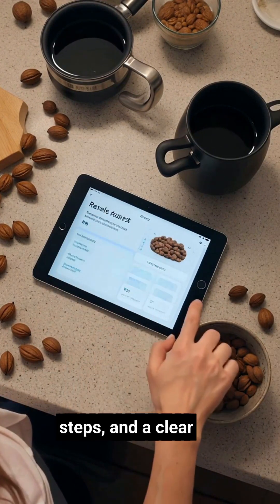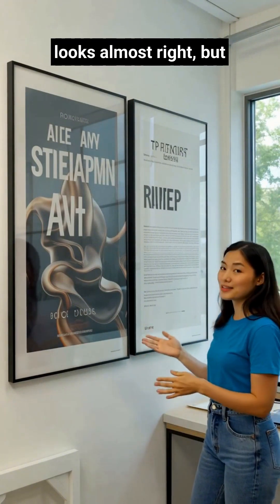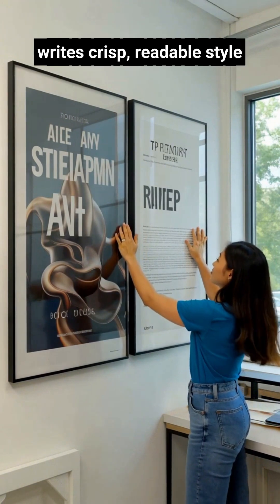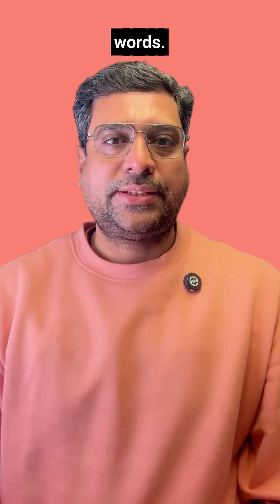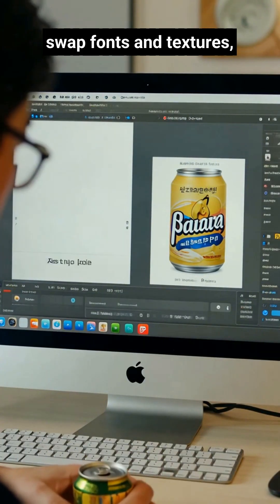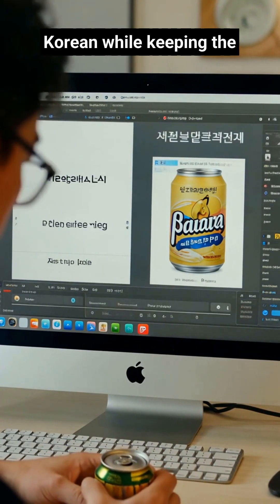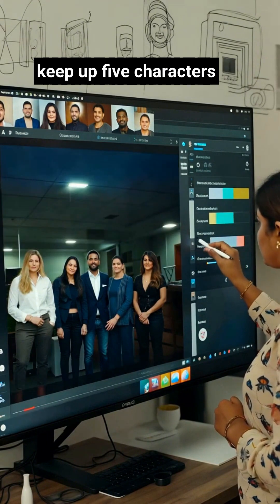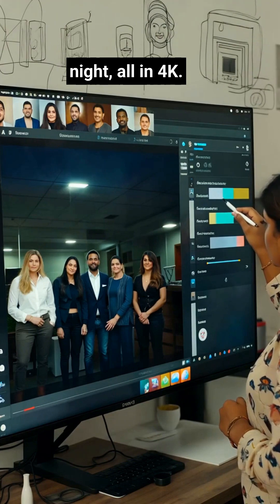Say Goodbye to Gibberish Text in AI Images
Stop generating AI images with gibberish text! This video introduces Nano Banana Pro, a new **ai image generator** built on Gemini 3 Pro, which creates accurate, readable text within images. It's truly the **best ai image generator** for understanding context and following multi-step prompts, making **ai automation** for visual content creation much more efficient. This **ai explained** how the model leverages reasoning to produce helpful and visually accurate results, distinguishing itself from other **ai tools**.
In this short, we break down Nano Banana Pro, Google DeepMind’s new Gemini 3 Pro Image model that can:
• Understand complex prompts (like buildings spelling “Berlin”)
• Create step-by-step infographics (cardamom tea, how-to guides, more)
• Render perfectly clear text in posters, UIs, and product mockups
• Keep up to 5 characters consistent and blend up to 14 reference images
• Give studio-grade control: camera angle, focus, lighting, day/night, and 4K export
• Add SynthID watermarks so you can check if an image is AI-generated
If you use Gemini or AI for design, this model changes how you create.